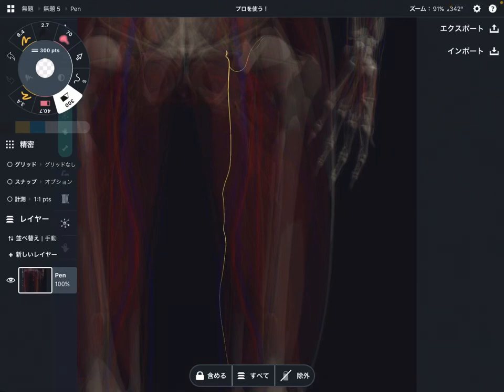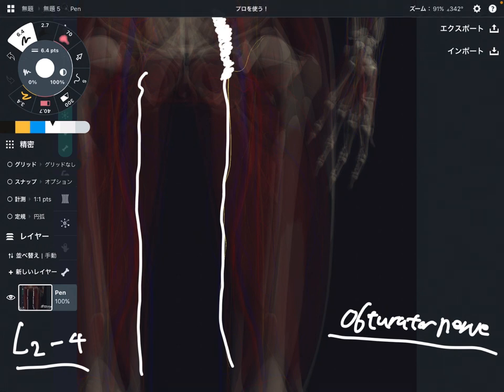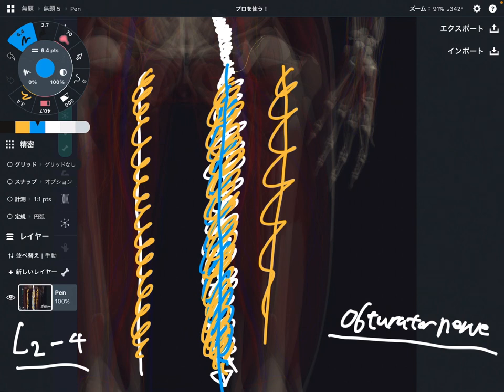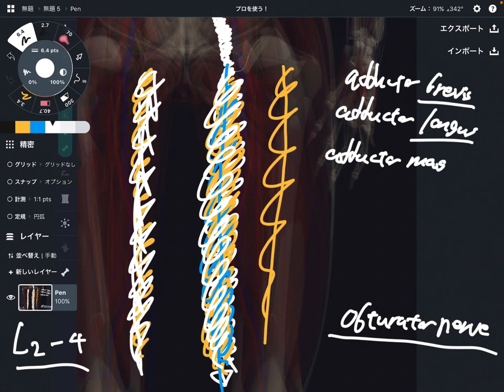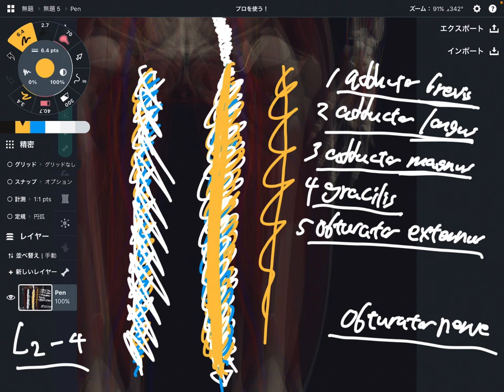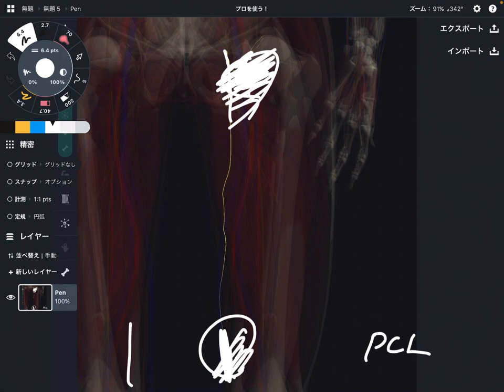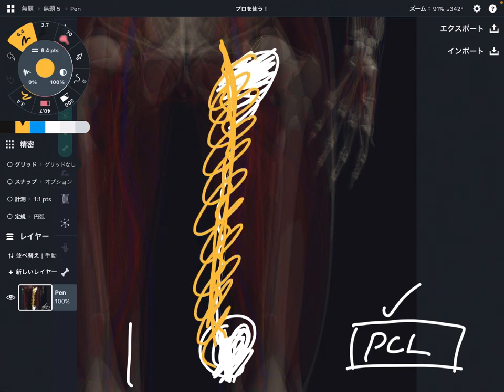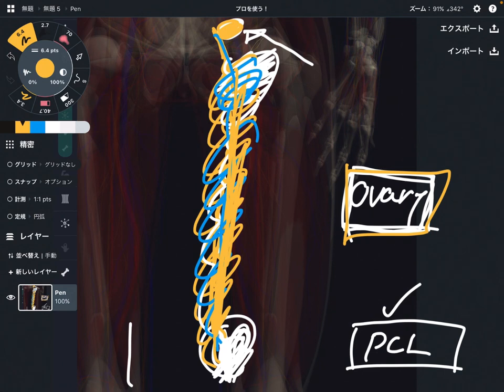Anatomy of obturator nerve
*I forgot to mention. Obturator nerve also innervates adductor minimus and pectineus.

In this video, I explain anatomy of obturator nerve.